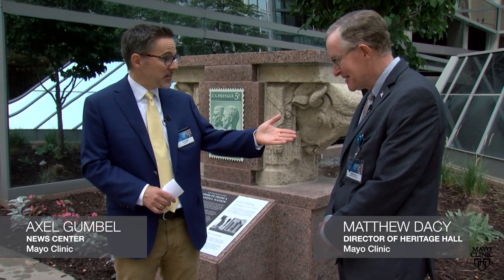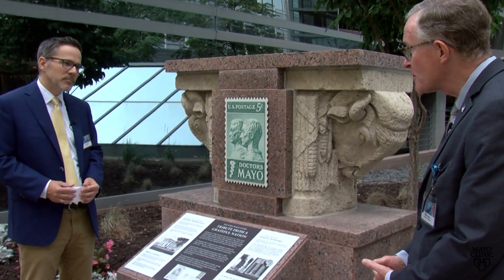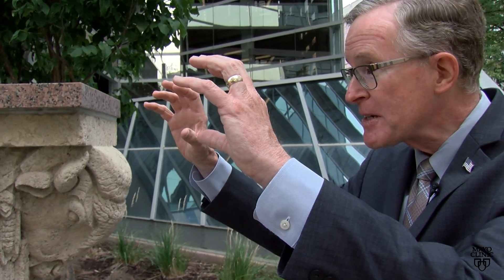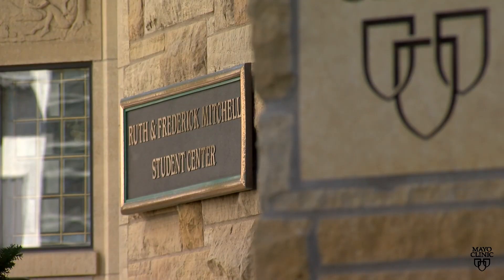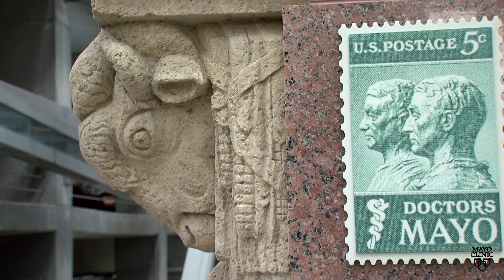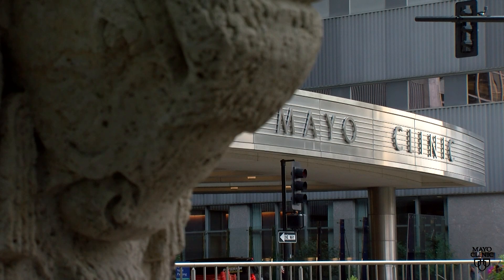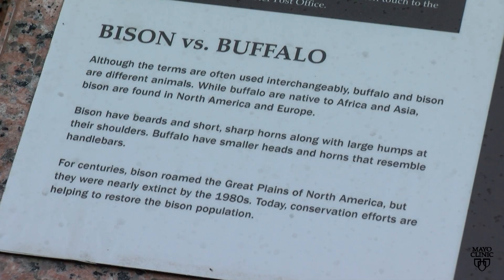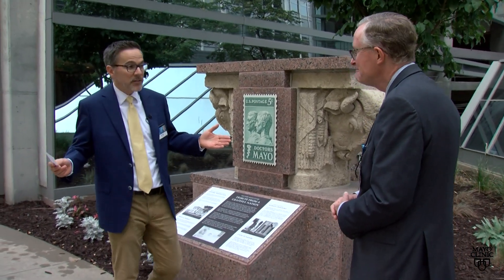Heritage Highlight: A new statue at Feith Family Statuary Park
Axel Gumbel, Mayo Clinic News Center, chats with Matt Dacy, Mayo Clinic Heritage Hall about the "Tribute from a Grateful Nation" statue, which was installed at Feith Family Statuary Park in Rochester earlier this year. The statue features the 1964 stamp which was issued in honor of the Mayo brothers and bison head salvaged from the original Rochester Post Office.